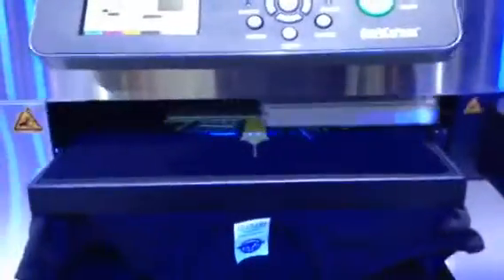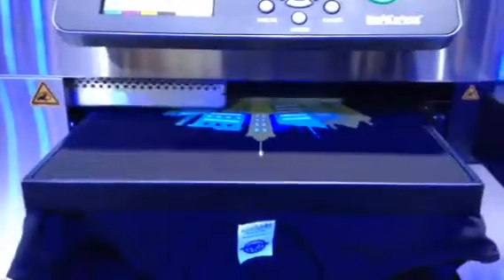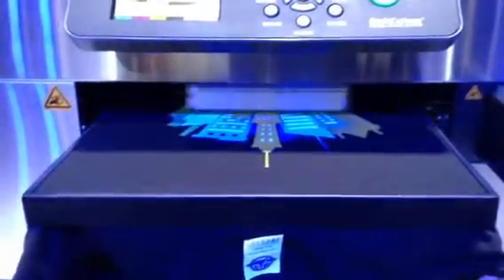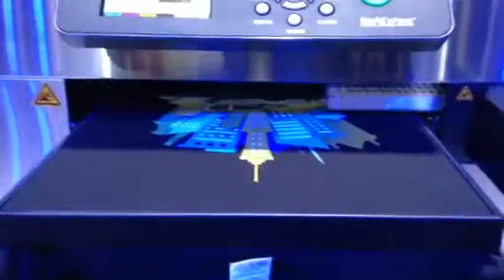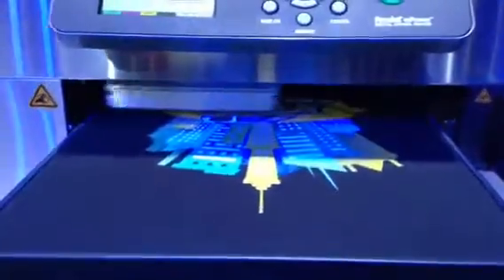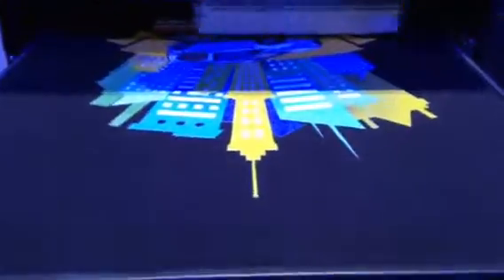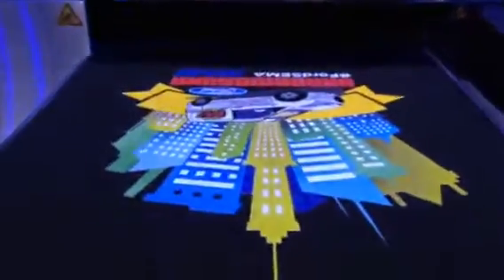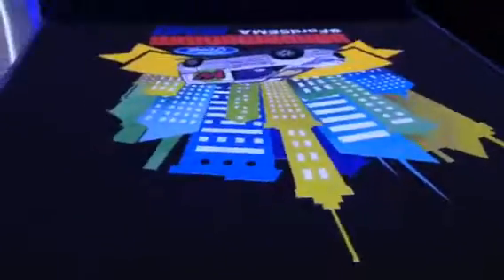Ford tees part 2